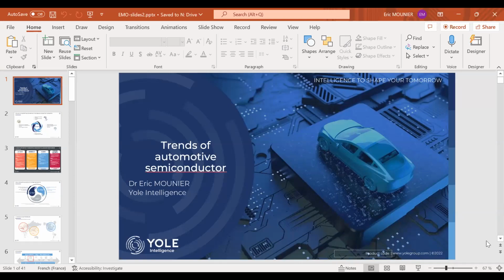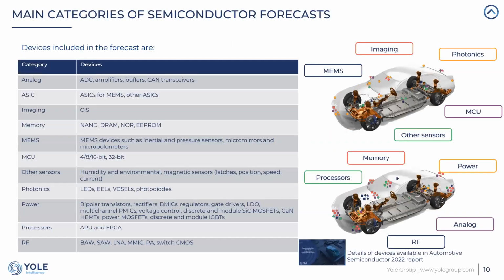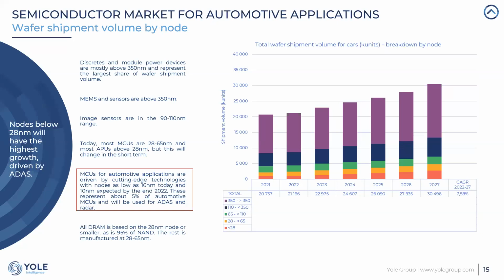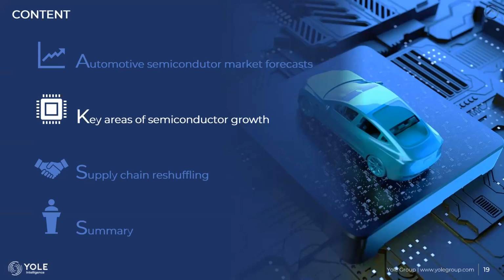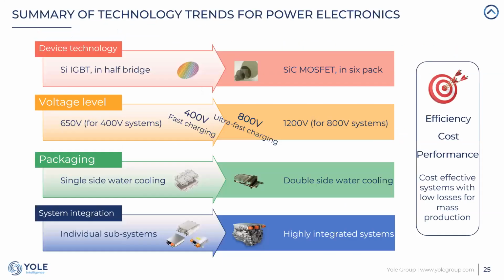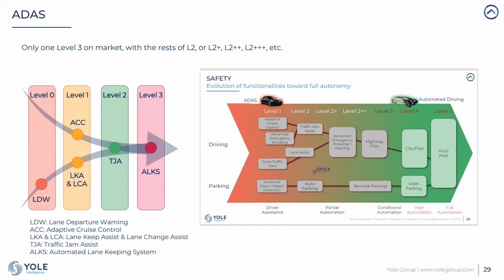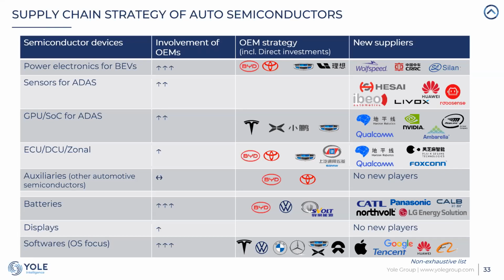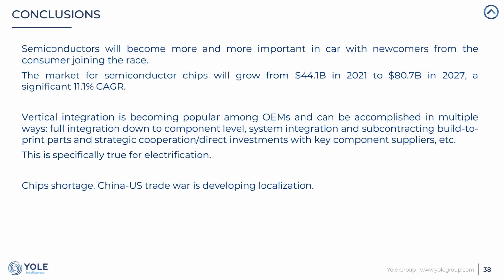Semiconductor Trends in Automotive - WEBCAST